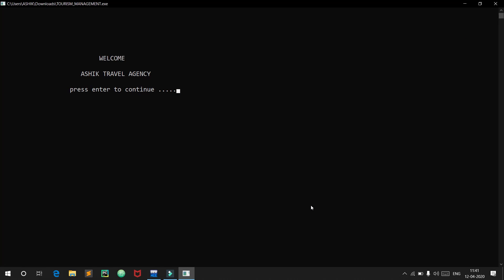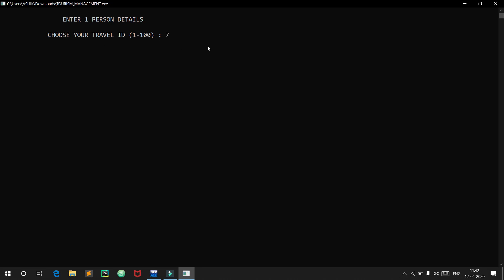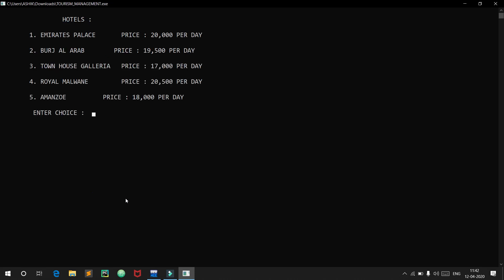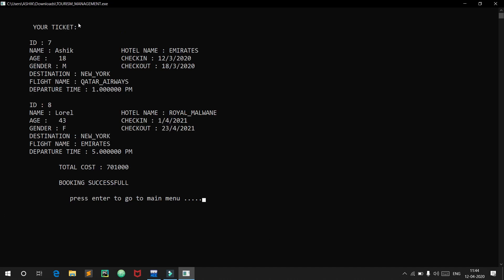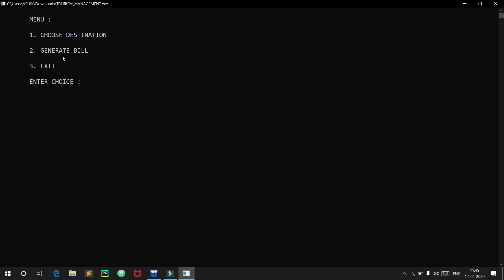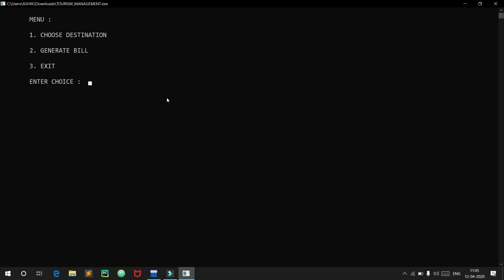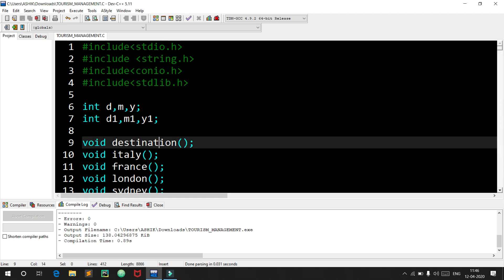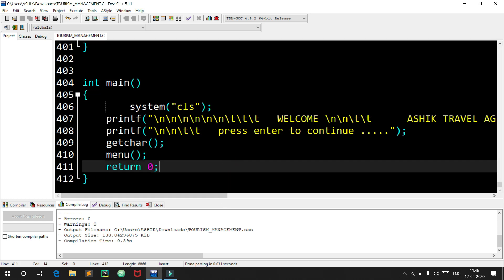C Tourism management system